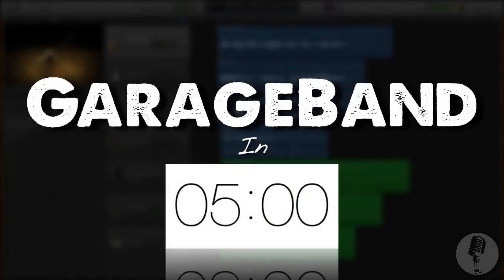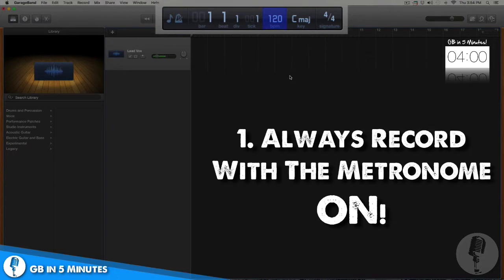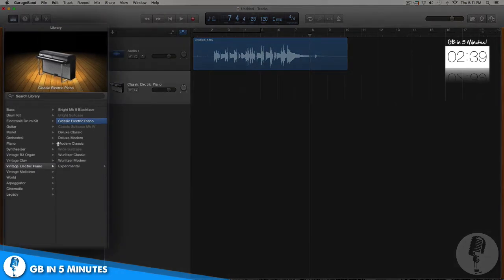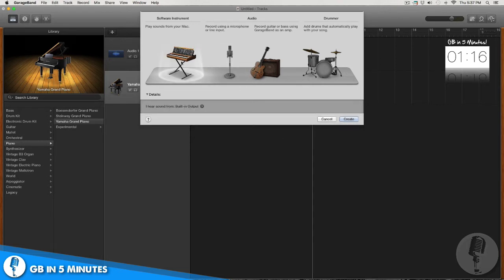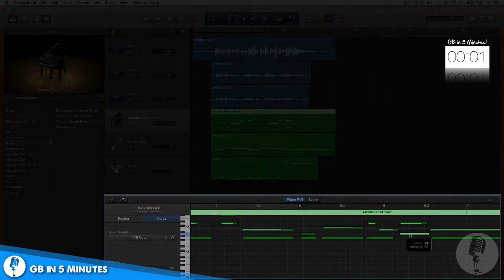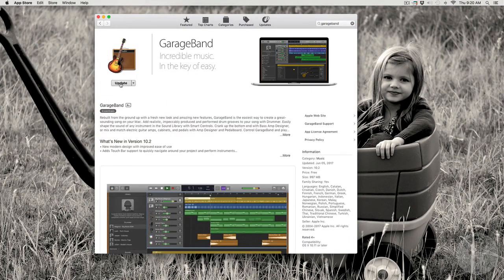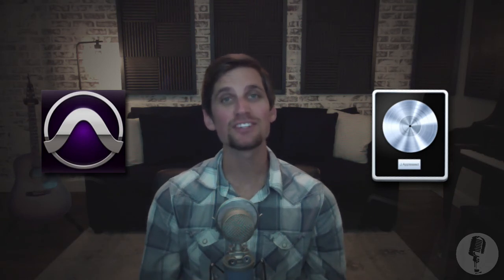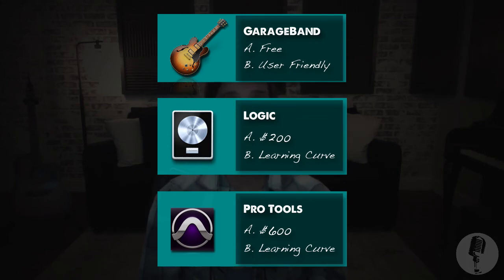Episode #1 "GarageBand Foundations" (12 Week Series: GarageBand 101)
In Episode #1 of our 12 week theme "GarageBand 101", we take a look at how you can use GarageBand to powerfully aid your songwriting process and we address some of the most common questions around using GarageBand to make music.